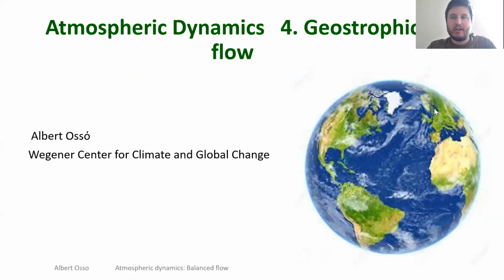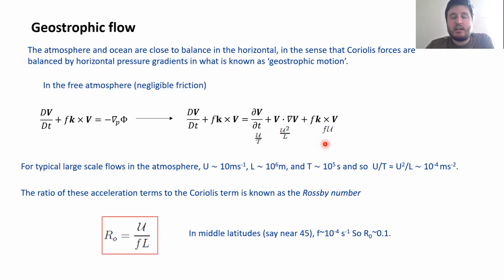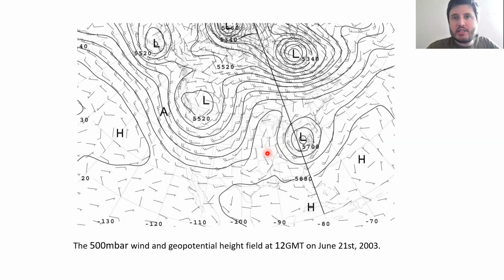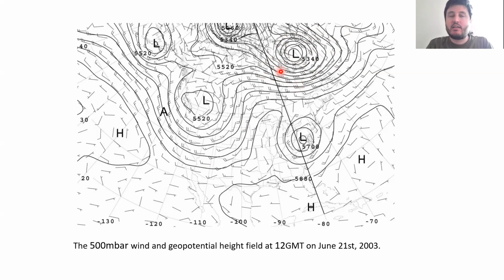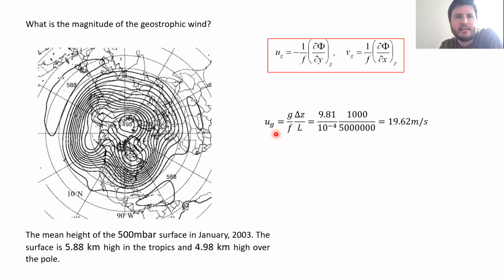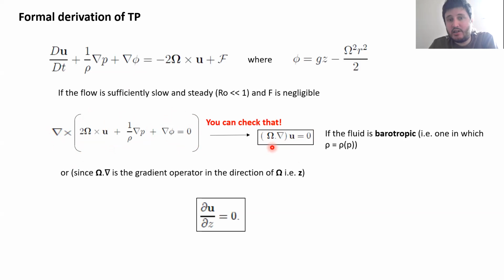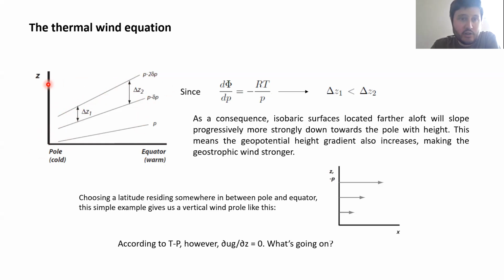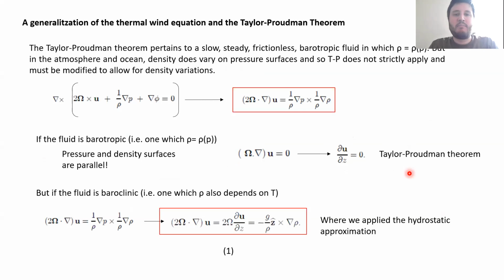balanced flow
In this lecture, we will introduce the geostrophic flow and the thermal wind balance. We will also see that rotation and differential heating impose two strong constraints to the motion of large scale atmosphere systems.